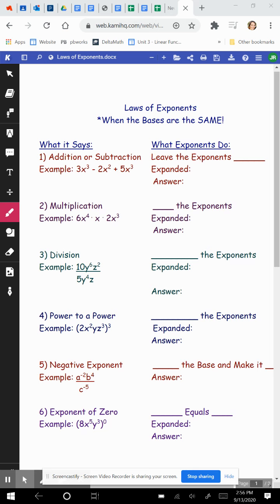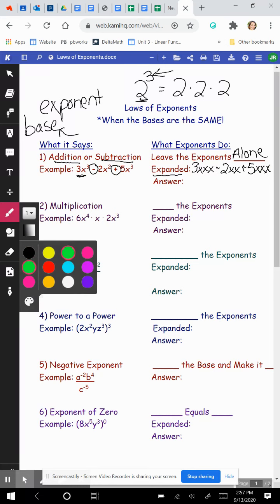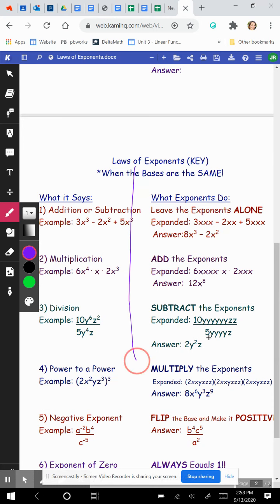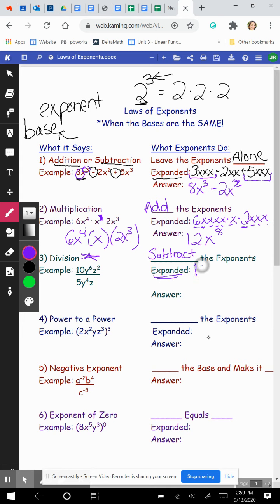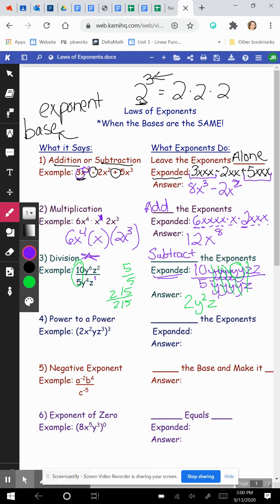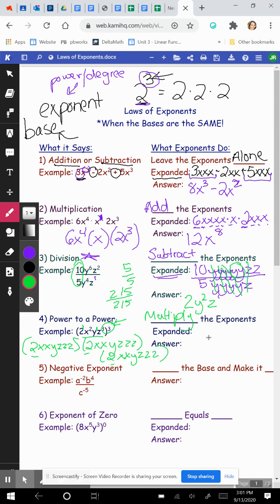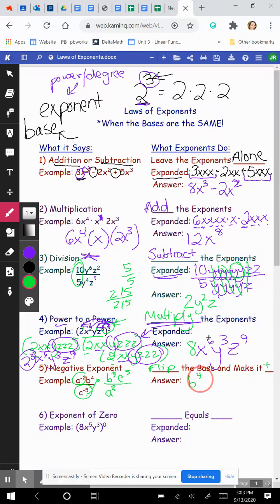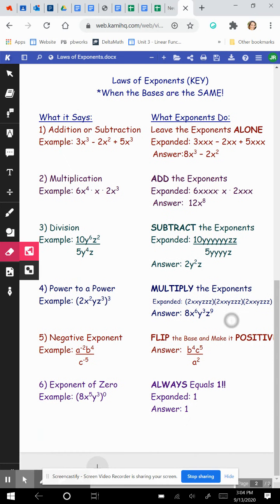Laws of Exponents: Sep 13, 2020 3:04 PM